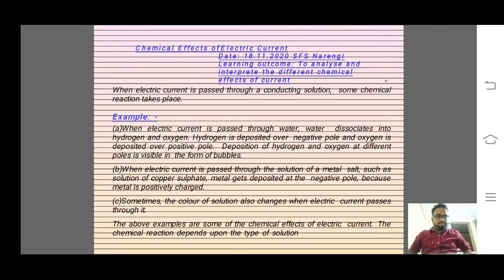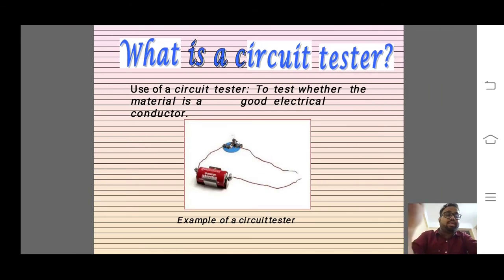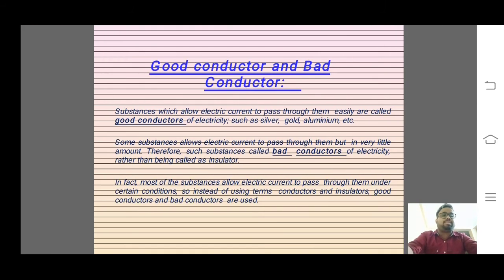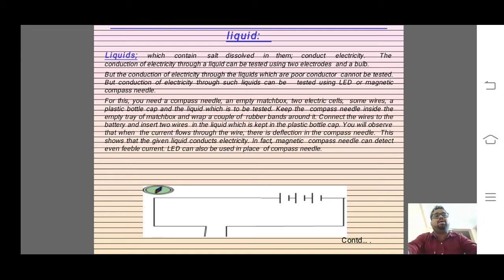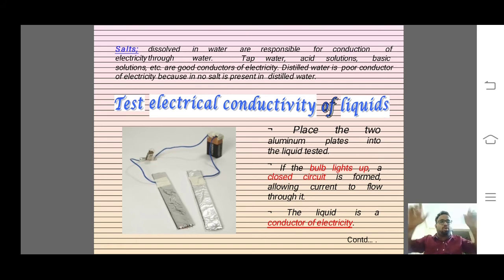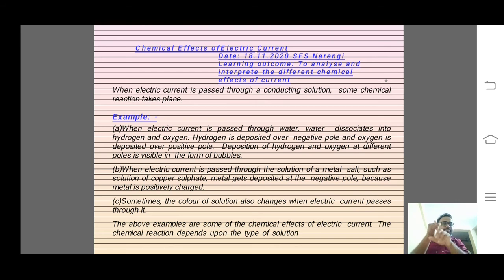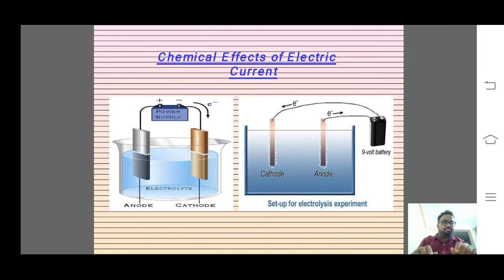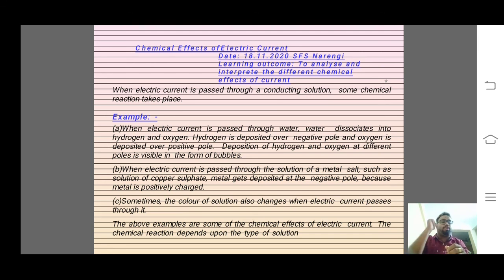Chemical effects of Electric current Class 8 19th November @SFS Narengi